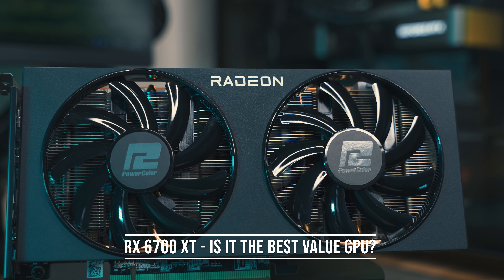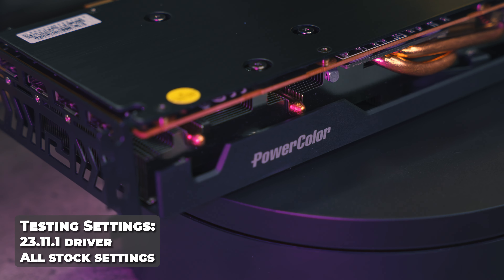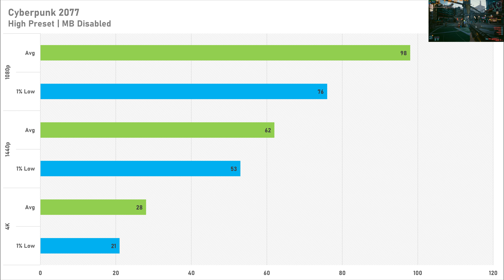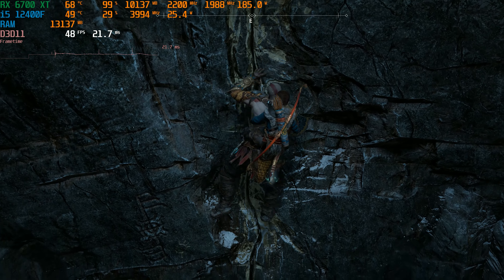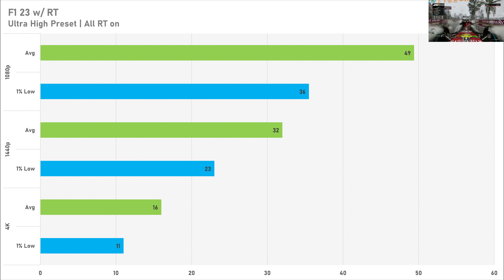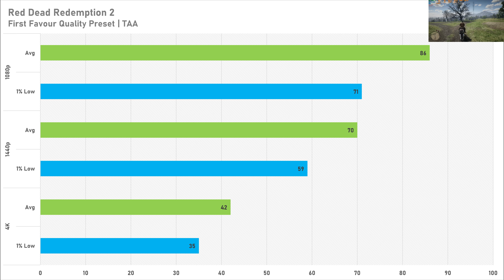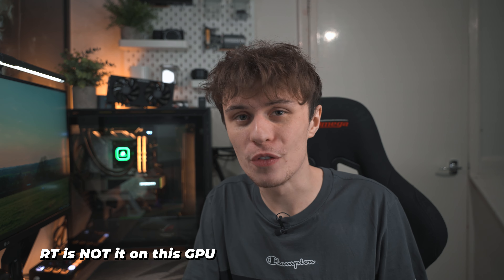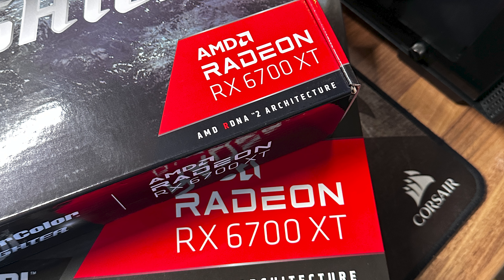The RX 6700 XT is the BEST Value GPU Right Now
With its 12GB of VRAM at an affordable price, the AMD RX 6700 XT is one of the best value graphics cards you can buy right now. But how does it game at 1080p, 1440p, and 4K? Well, let's see how it gets on in the benchmarks!

A big thank you to Ebyter for sending this 6700 XT out!

Testing System Specs:
32GB 3200MHz DDR4
MSI Pro B660M-A (DDR4)
1TB Sabrent Gen 3 NVMe
Corsair RM850e (better alternative to my PSU)
Mining frame (open air case)

Editing PC Specs:
RTX 4070 (newer alternative to my RTX 3080)